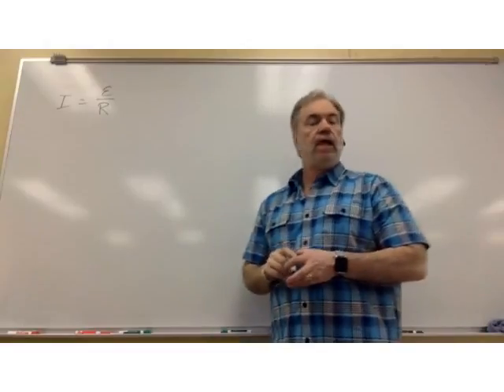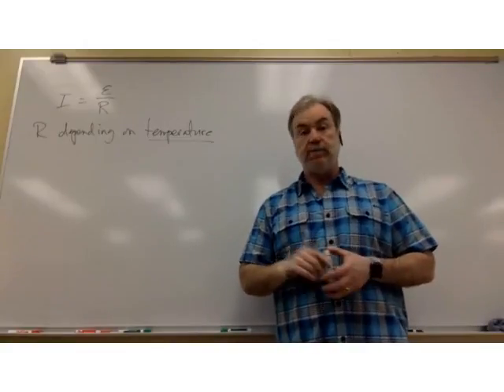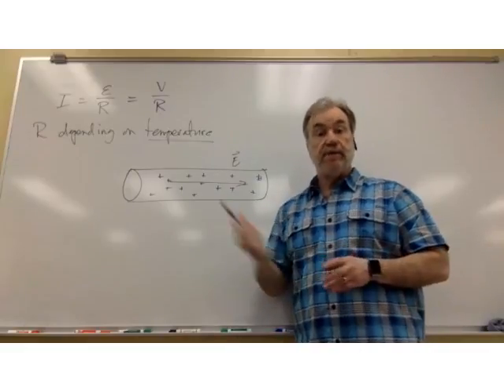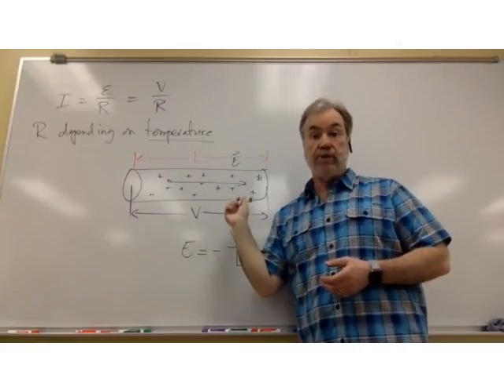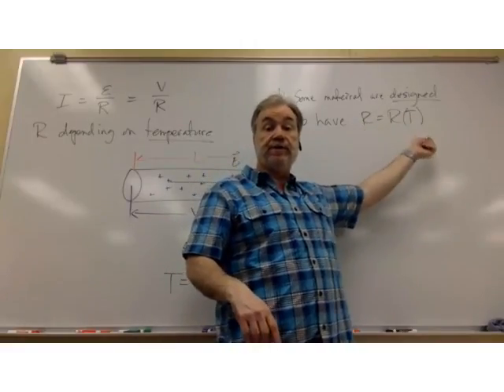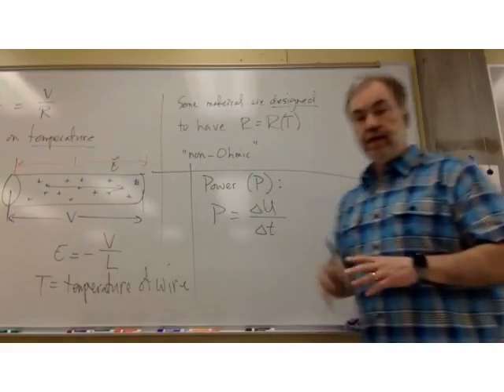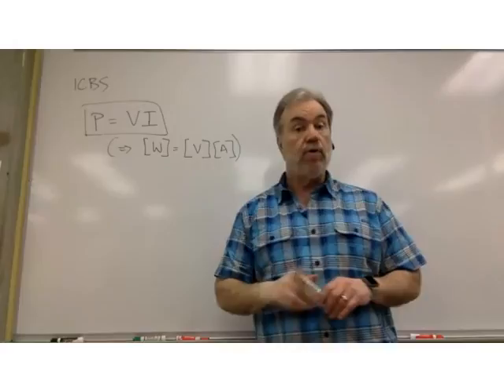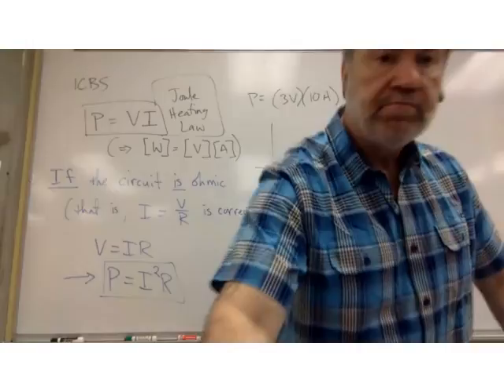Currents and Resistance part 6